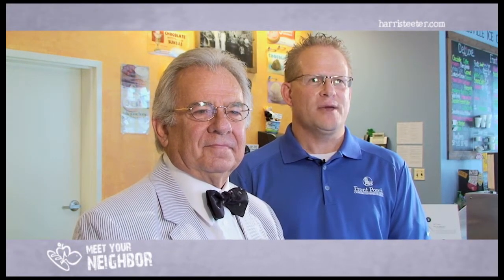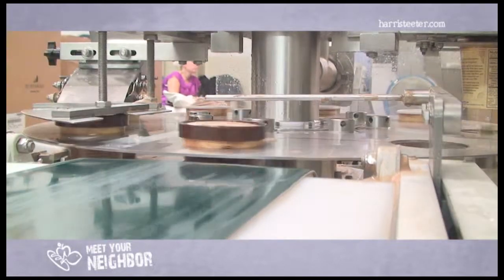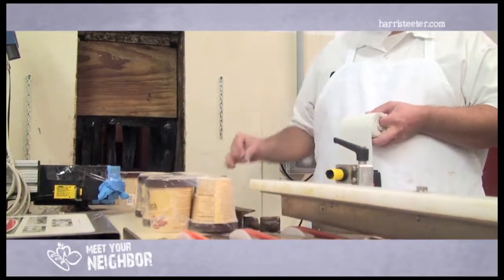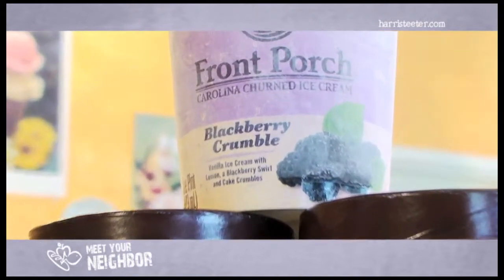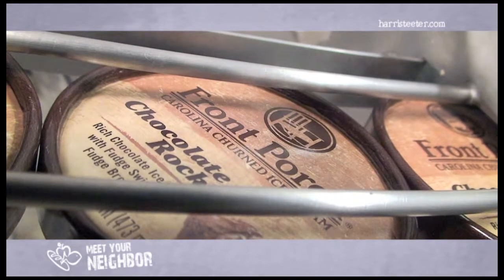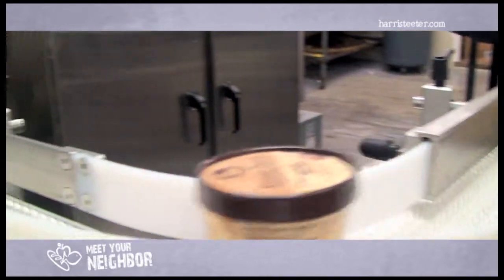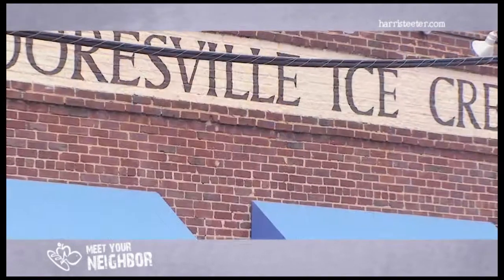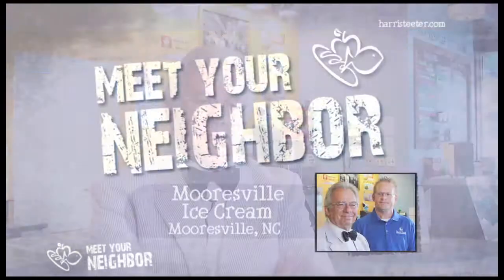Meet Your Neighbor...Front Porch Old Fashion Ice Cream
Since 1924, Mooresville Ice Cream has been churning out ice cream from our creamery in downtown Mooresville, NC. Our founders, B.A. Troutman and R.C. Millsaps, were true purists who believed that premium ice cream must be hand-crafted in smaller batches and made with the freshest cream and highest-quality ingredients - like our DeLuxe Nutty Cone, hand-scooped with an extra heaping of vanilla ice cream and nutty goodness. Inspired by our own rich heritage and the distinct tastes of the South, Mooresville Ice Cream Company proudly announces our latest creation: Carolina-churned Front Porch Ice Cream. With every taste of our uniquely crafted Southern flavors, you'll savor the fresh cream, ripe fruit, and decadent goodies in each of our homespun recipes.